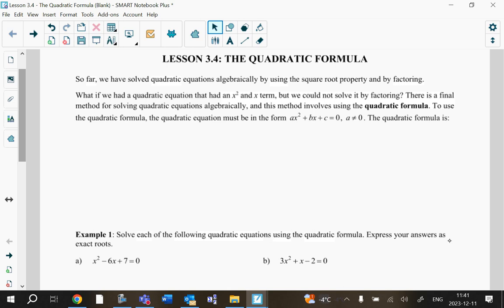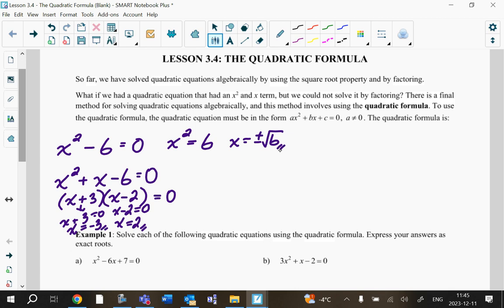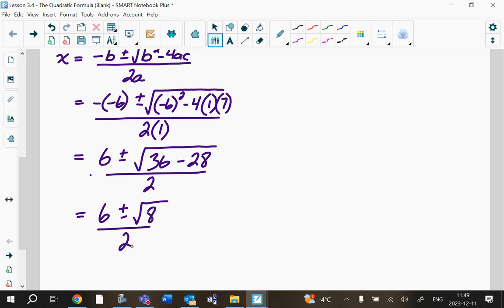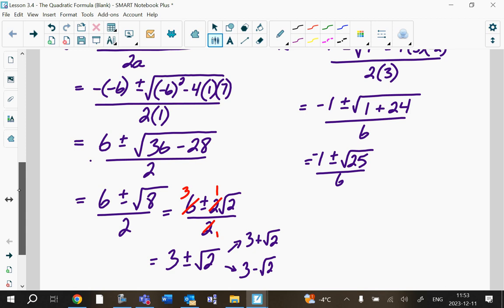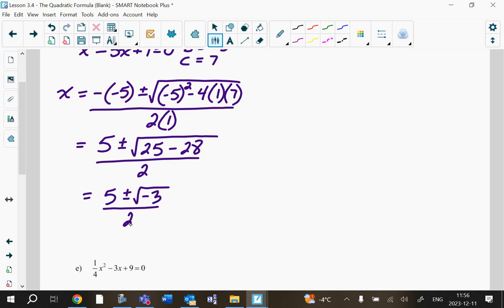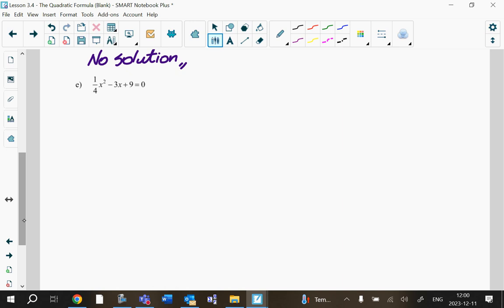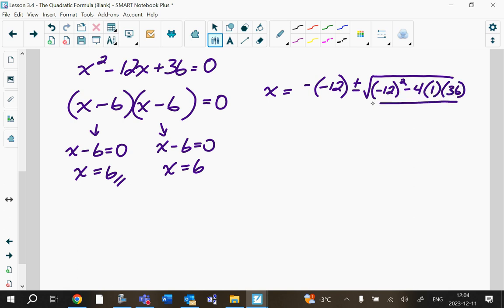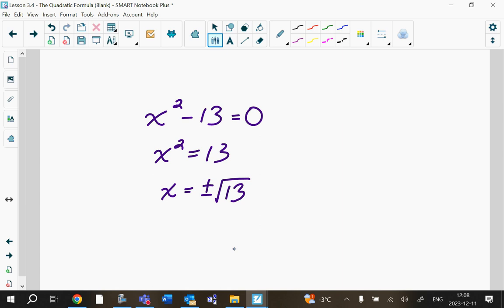Lesson 3.4: The Quadratic Formula (Video Lesson, Part 1)